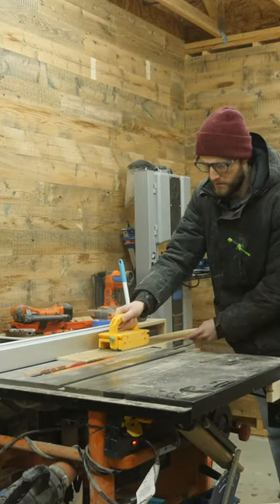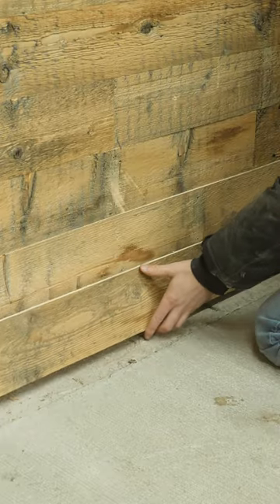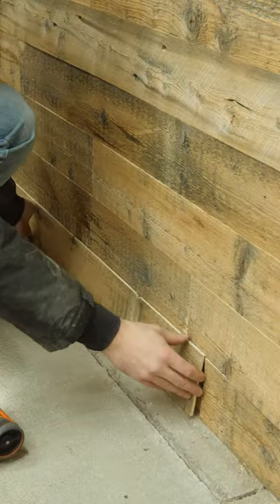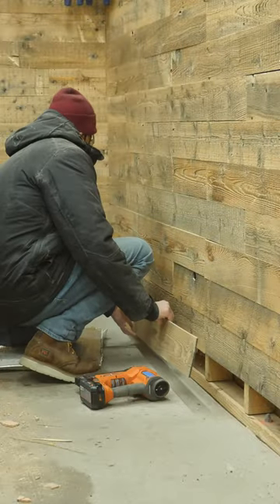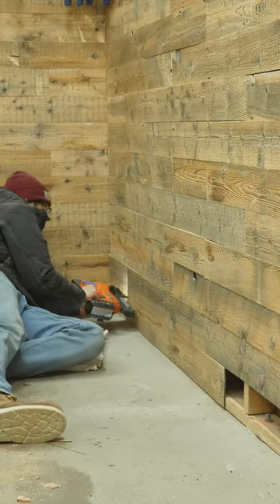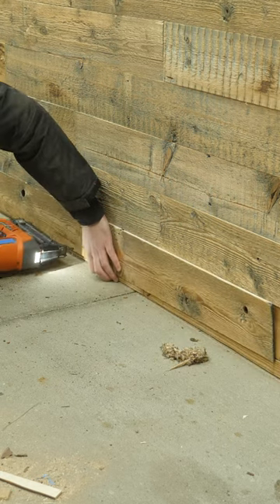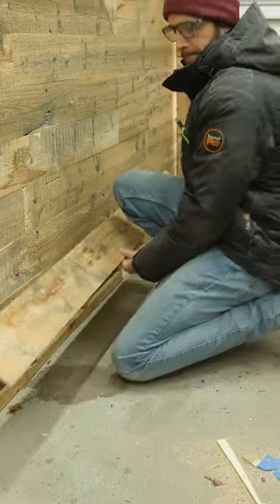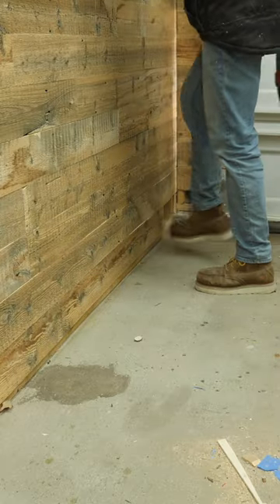just the tip